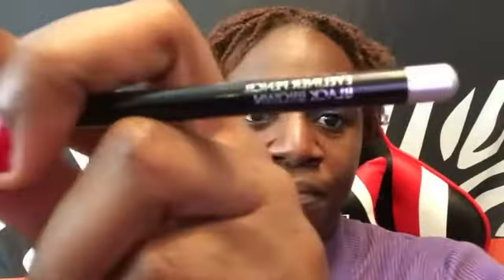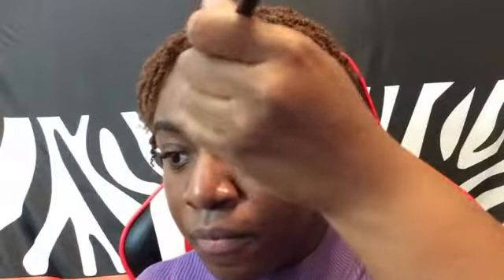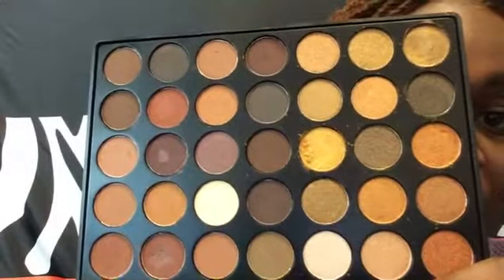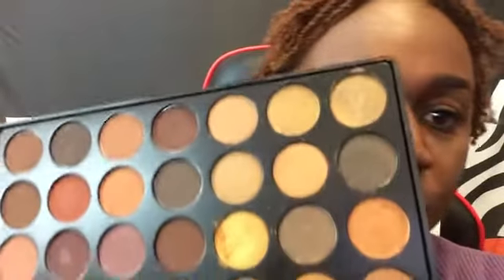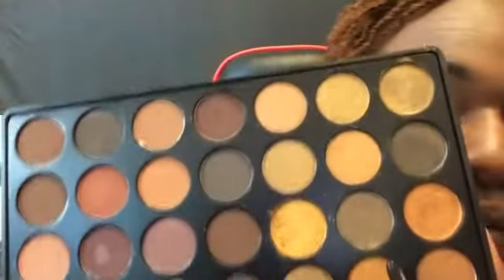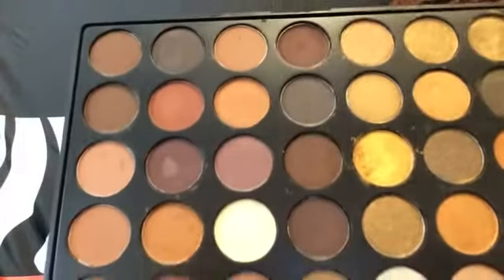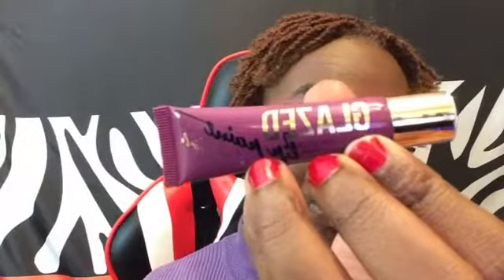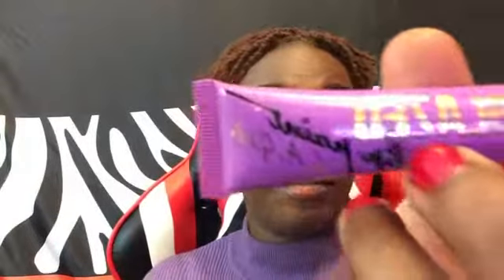Gamer Makeup Look